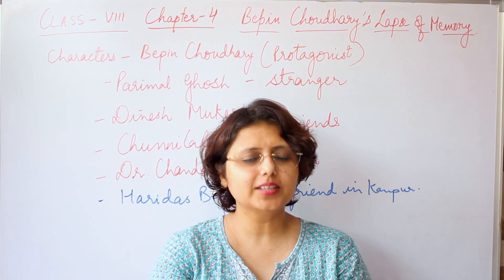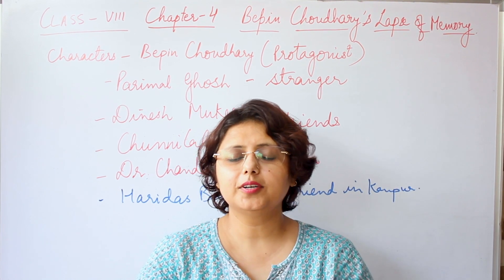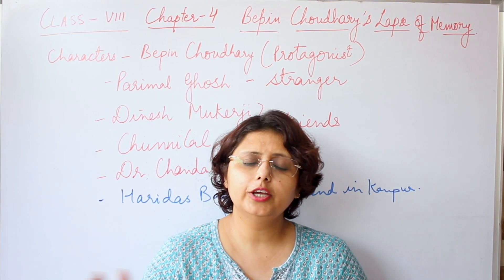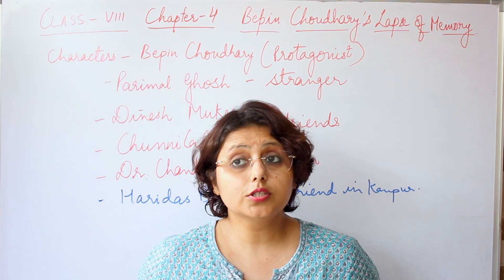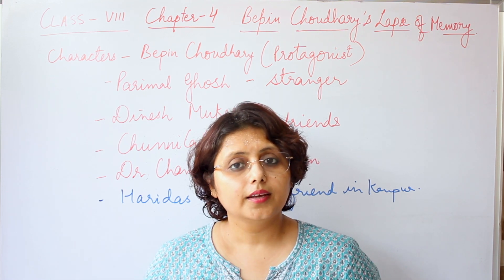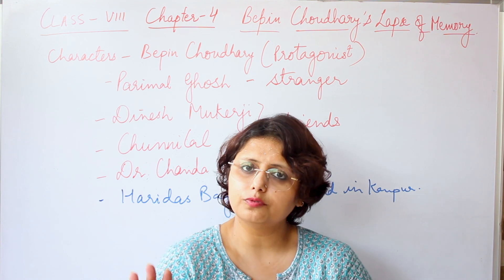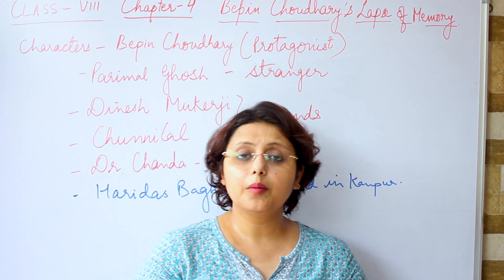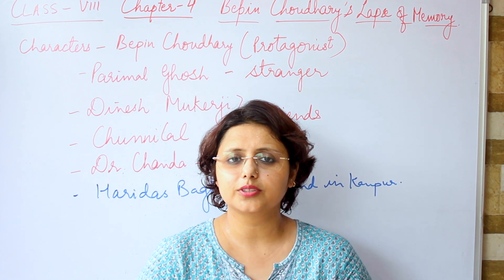Bepin Choudhury's Lapse of Memory - Class 8 - English – CBSE Summary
Hello Guys, Today I am going to teach you the Literature Chapter-Bepin Choudhary's Lapse Of Memory Class-8

What I have taught in this video-
1. Summary Of The Chapter

Class- 8 Literature playlist My